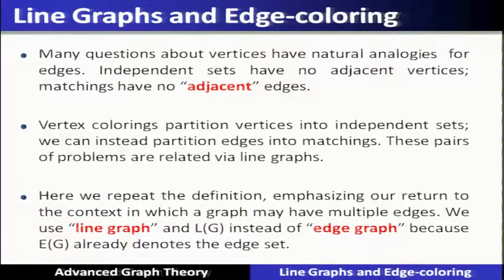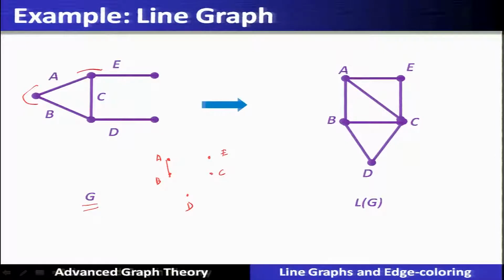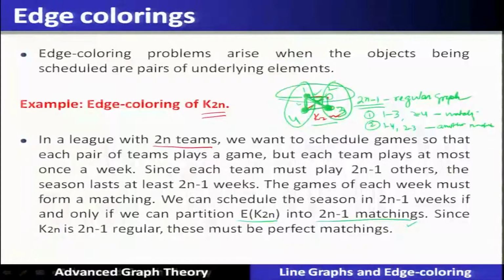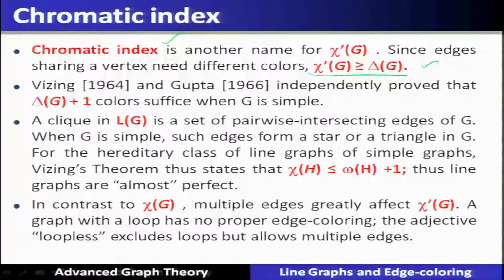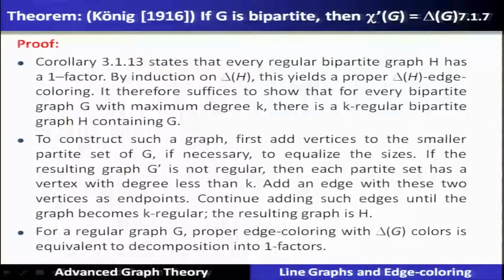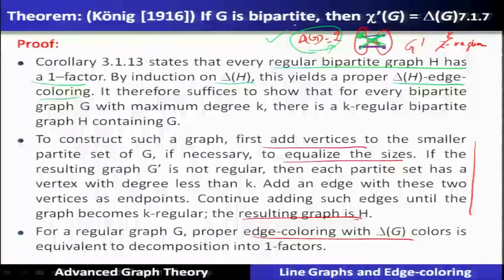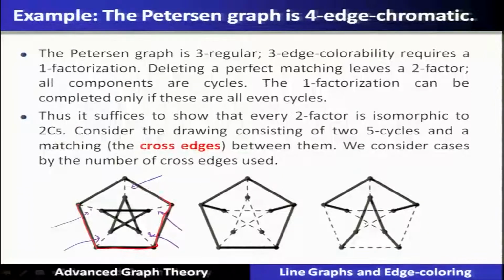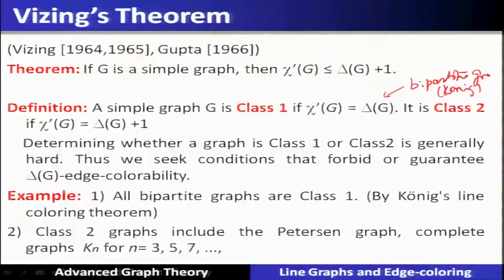Lecture 21: Line Graphs and Edge-coloring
In this lecture, we will discuss Line Graph, Edge-coloring and 1-factorization.